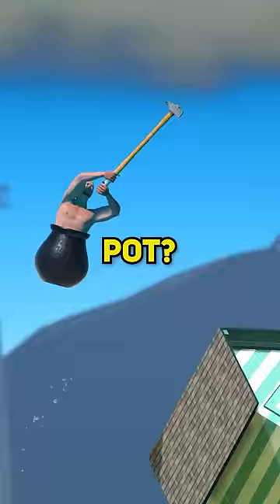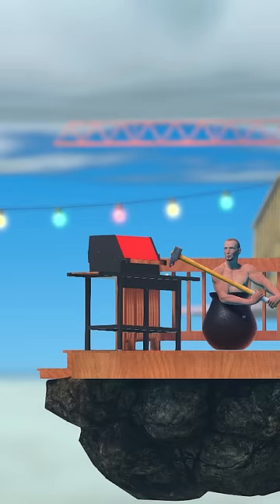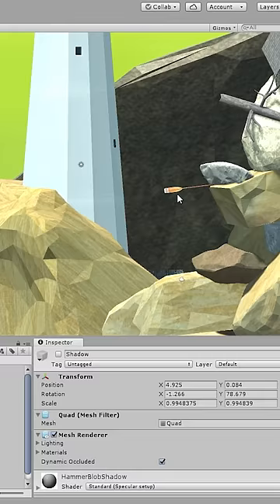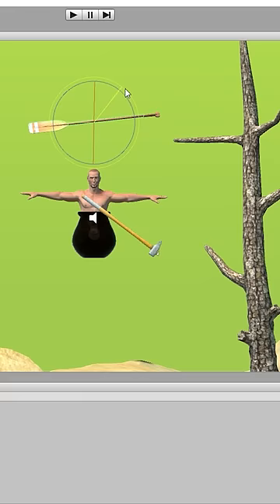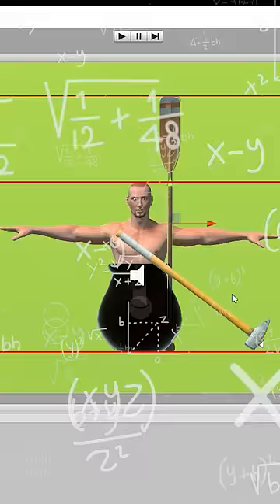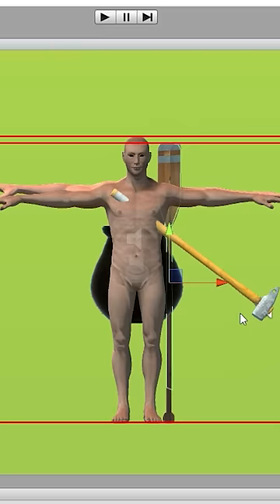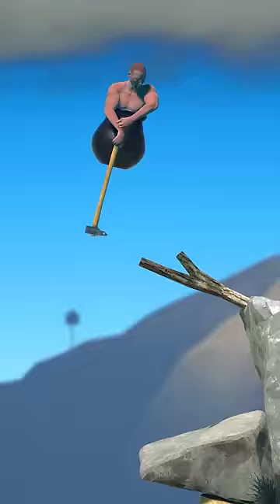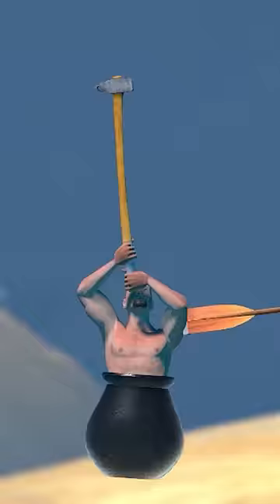How Tall Is The Guy In Getting Over It With Bennett Foddy?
How tall is Diogenes, the guy in the pot?